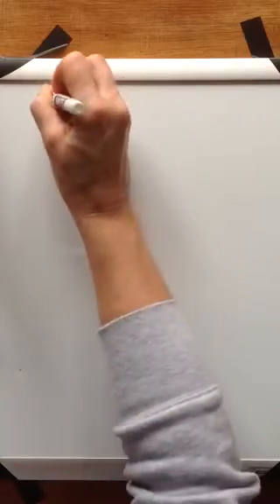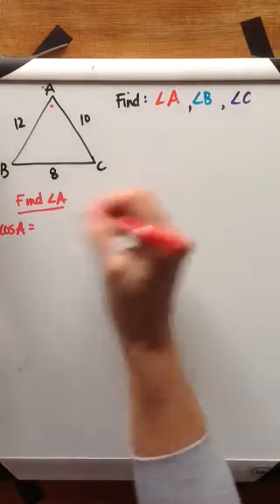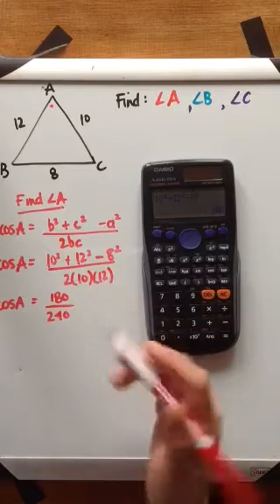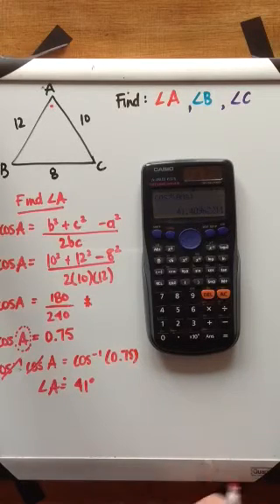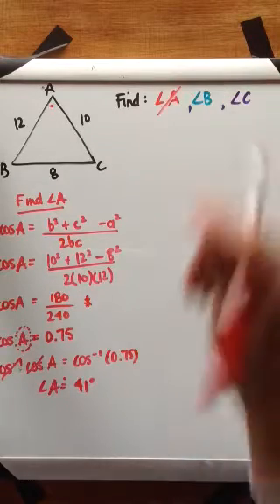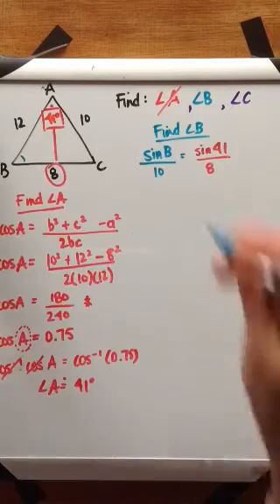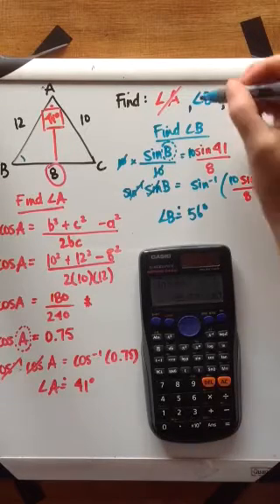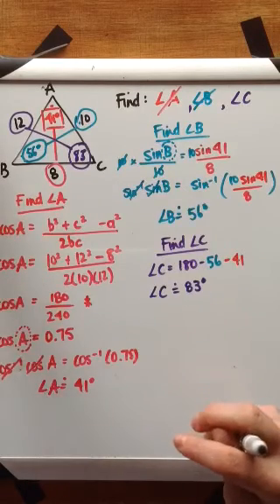Lesson 8.3b The Cosine Law (II) [SSS] Lesson